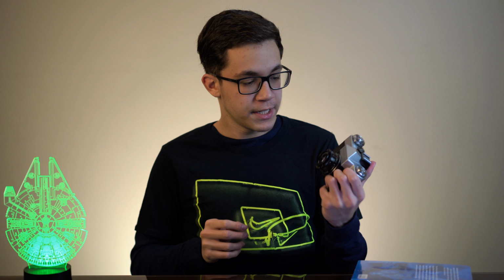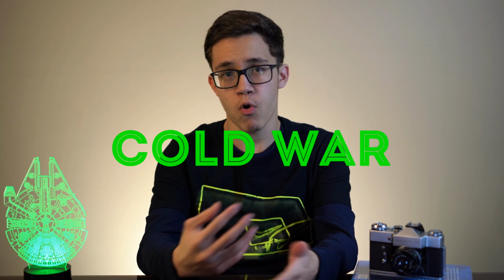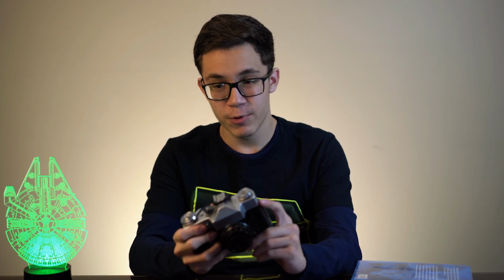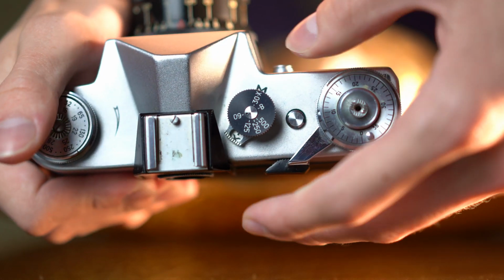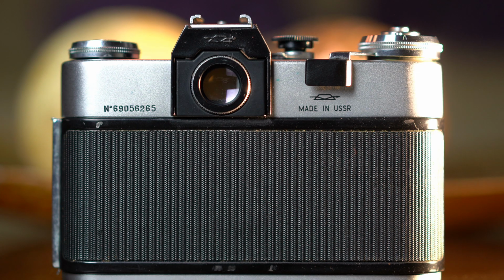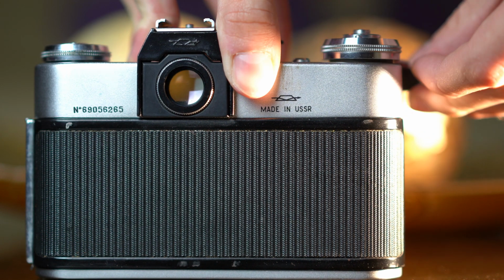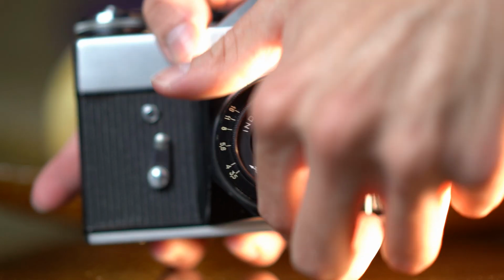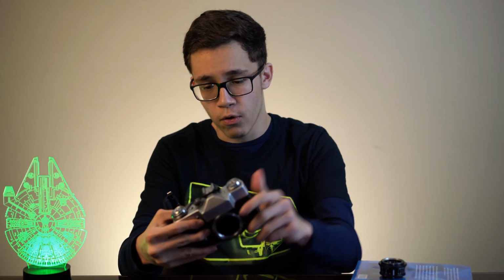The History Behind The Zenit-B Vintage Camera! || Leonerd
I love history, I love cameras and I love piano! In this video we have the two first really present and a classical piano as background music! Can it get even better? Well... it does, give me your feedback on the comment section down below!

Other song: Chopin - Ballade No. 1 in G Minor, Op. 23 (played by GarsuMene)
 (Liscenced at Jamendo Liscencing)

Learned something new? Was this video useful? Drop a comment and let me know!

Thank you for your feedback! And as always, see ya in the next video! 😃